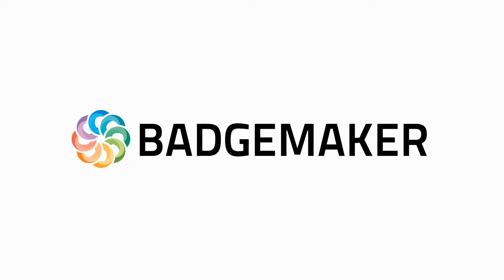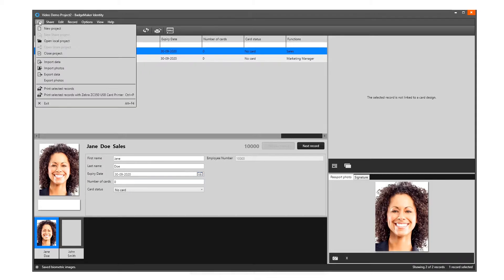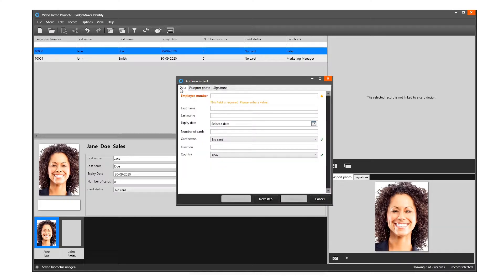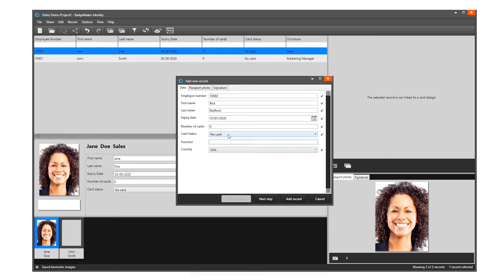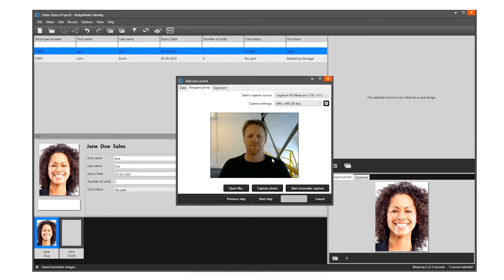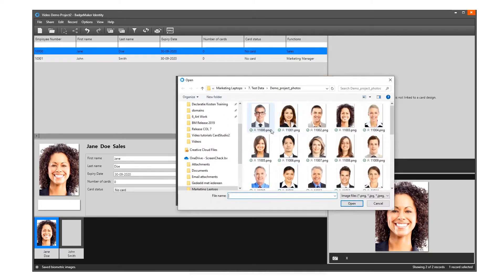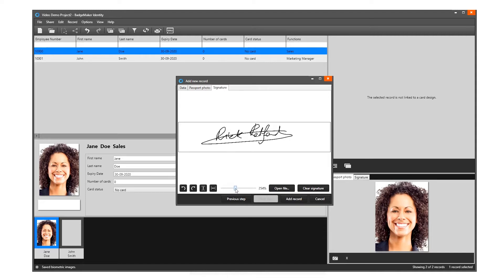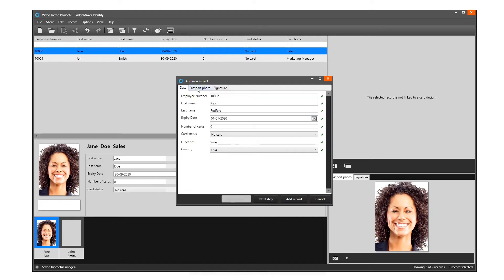BadgeMaker Identity - How to add a record manually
This video shows how to add a record manually in BadgeMaker Identity. Records are single data rows that contain information of one person. There is a button for adding and deleting a single record manually.